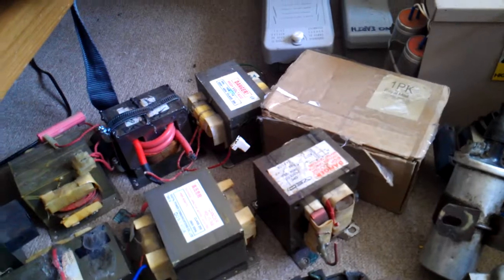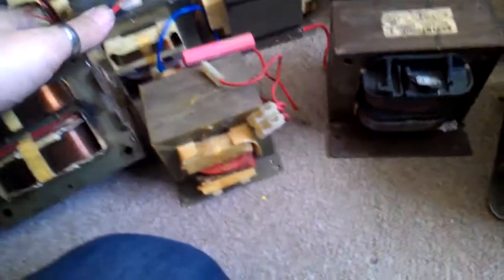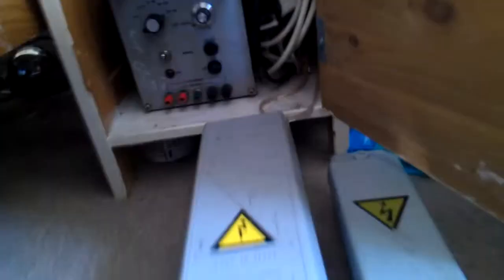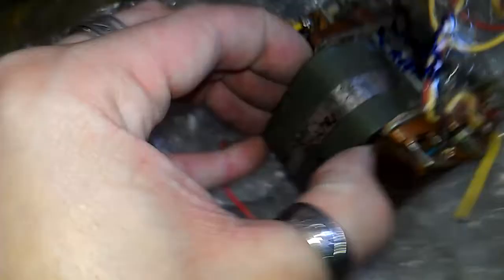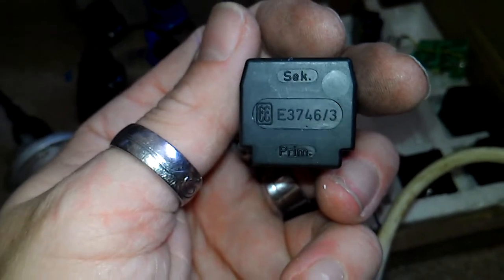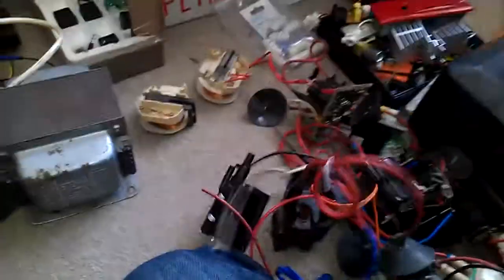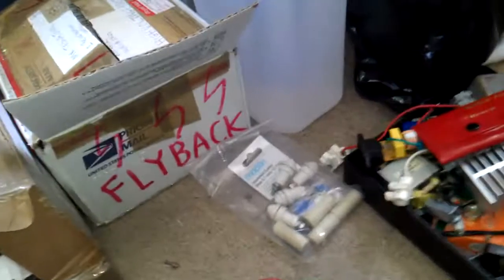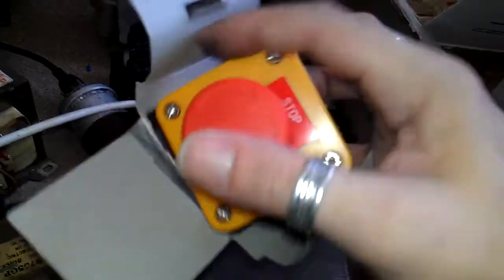My High Voltage transformer collection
This is my collection of MOT ,NST flybacks and a few others I had too make another vid as my last one got corrupted ! DON'T TRY THIS AT HOME !!!